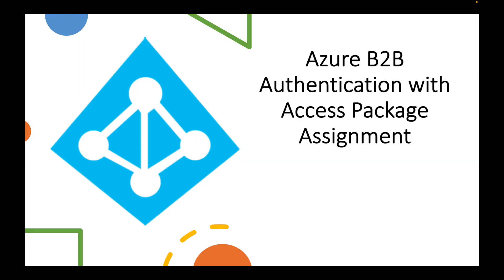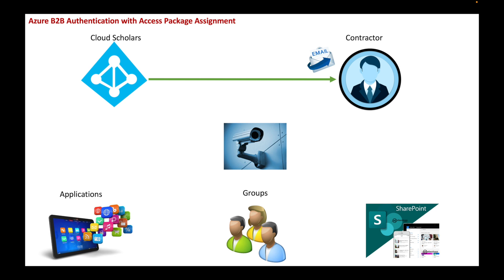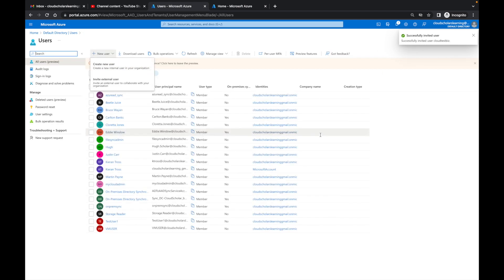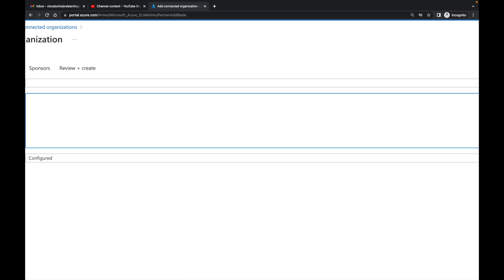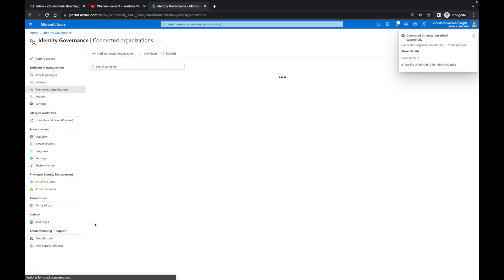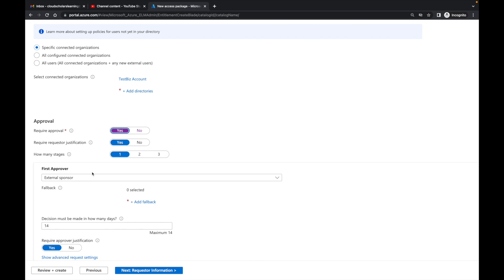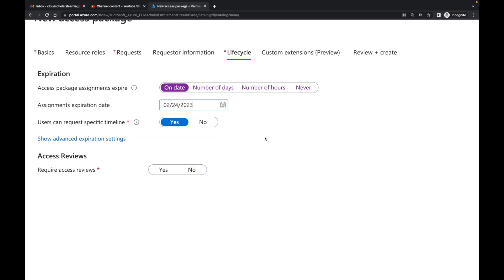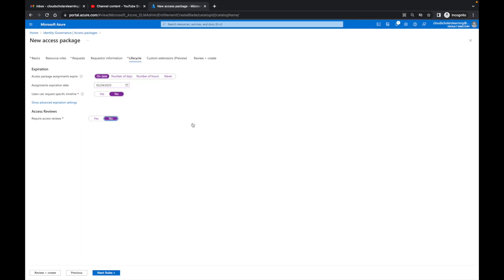How to setup Azure B2B with Access Package Assignments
You'll learn how to invite an external identity into your portal and  limiting their access. You will learn the following in this video"

1. Invite external business user.
2. Create an access package.
3. Review, govern, and manage the resources in the package.
4. Provide access based on external organization.